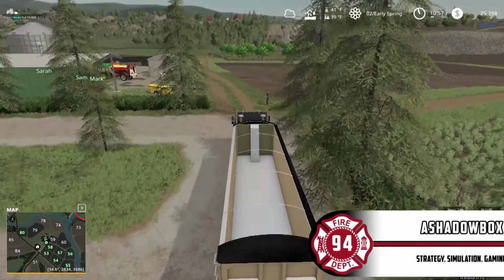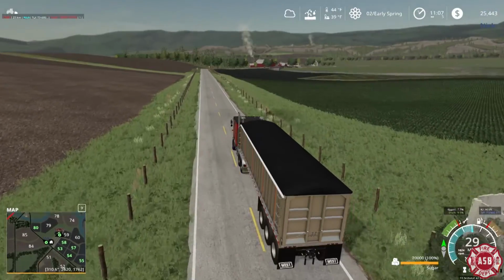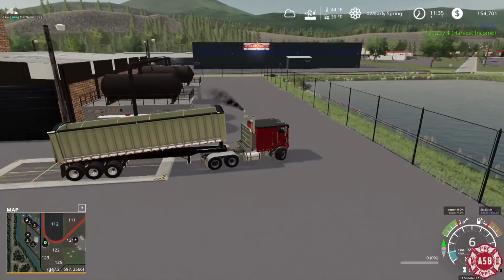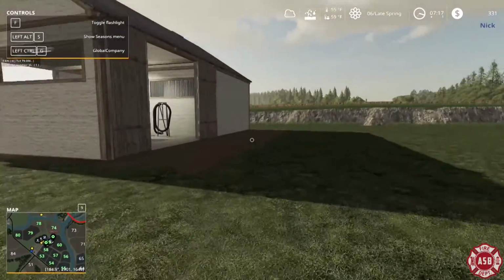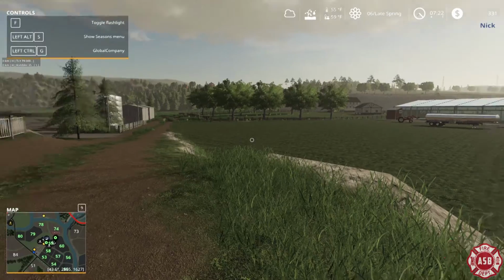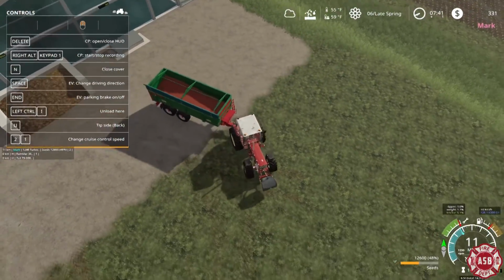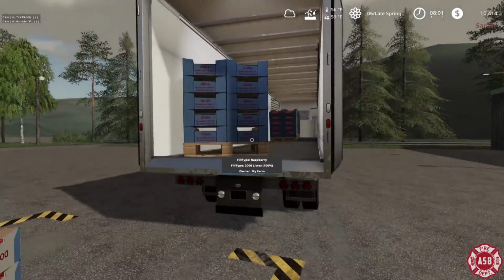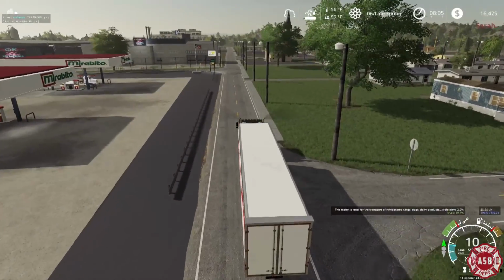Haulin' Products! | Susquehanna #11 | FS19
Welcome to my Susquehanna River Valley series in Farming Simulator 19! In this series we tend to take it slow and just enjoy some casual gaming. I usually have the brain power to tell a Fire/EMS story or two as well! Today, we are selling our sugar and making huge improvements to the farm! I hope you enjoy it!